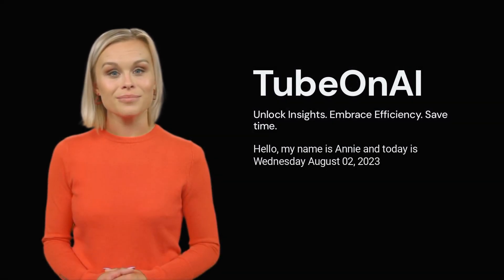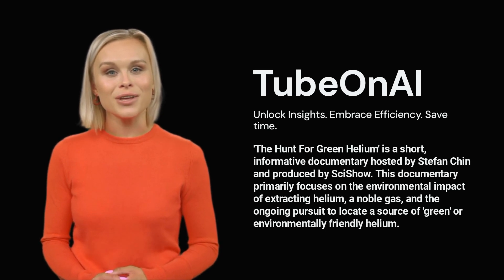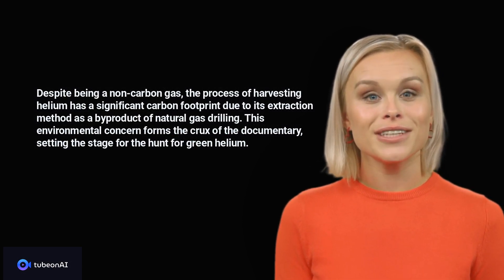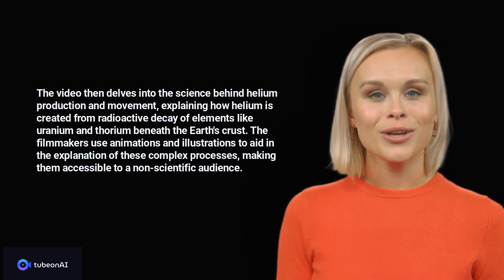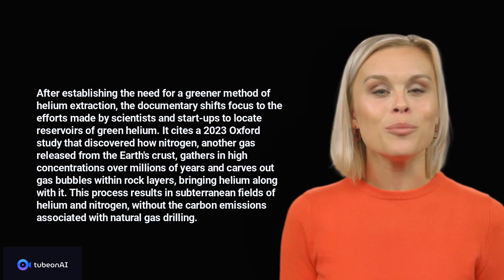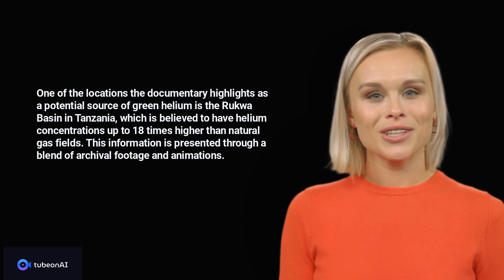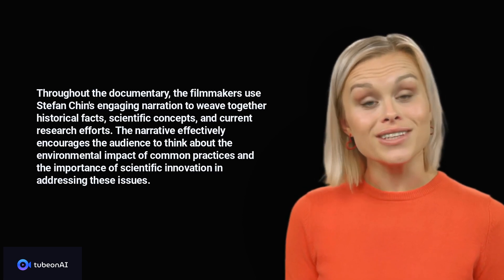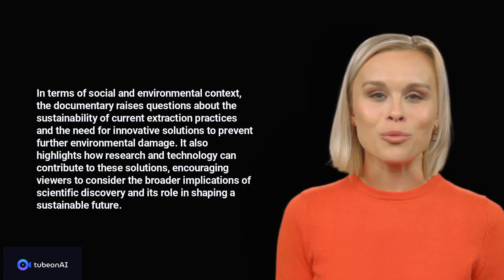SciShow - The Hunt For Green Helium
Summary by tubeonAI
Length:03:24

Chapters
00:00 Introduction
00:42 The Hunt for Green Helium
02:53 Wrap Up

Despite being a non-carbon gas, the process of harvesting helium has a significant carbon footprint due to its extraction method as a byproduct of natural gas drilling. This environmental concern forms the crux of the documentary, setting the stage for the hunt for green helium.

The video then delves into the science behind helium production and movement, explaining how helium is created from radioactive decay of elements like uranium and thorium beneath the Earth's crust. The filmmakers use animations and illustrations to aid in the explanation of these complex processes, making them accessible to a non-scientific audience.

After establishing the need for a greener method of helium extraction, the documentary shifts focus to the efforts made by scientists and start-ups to locate reservoirs of green helium. It cites a 2023 Oxford study that discovered how nitrogen, another gas released from the Earth's crust, gathers in high concentrations over millions of years and carves out gas bubbles within rock layers, bringing helium along with it. This process results in subterranean fields of helium and nitrogen, without the carbon emissions associated with natural gas drilling.

One of the locations the documentary highlights as a potential source of green helium is the Rukwa Basin in Tanzania, which is believed to have helium concentrations up to 18 times higher than natural gas fields. This information is presented through a blend of archival footage and animations.

Throughout the documentary, the filmmakers use Stefan Chin's engaging narration to weave together historical facts, scientific concepts, and current research efforts. The narrative effectively encourages the audience to think about the environmental impact of common practices and the importance of scientific innovation in addressing these issues.

In terms of social and environmental context, the documentary raises questions about the sustainability of current extraction practices and the need for innovative solutions to prevent further environmental damage. It also highlights how research and technology can contribute to these solutions, encouraging viewers to consider the broader implications of scientific discovery and its role in shaping a sustainable future.

The summary generated by GPT 4 is intended to provide a quick overview of the main points and insights from the original content. While every effort has been made to ensure the accuracy and completeness of the summary, it is important to note that it is based on an Al-generated analysis and may not capture all of the nuances and details of the original content. The summary should be used as a tool to quickly understand the main points of the content and not as a substitute for the full content. It is recommended that users review the full content to obtain a complete understanding of the topic